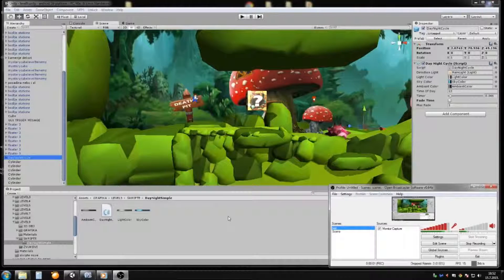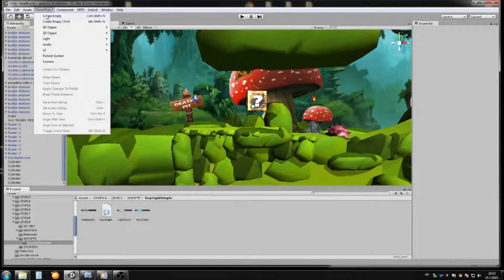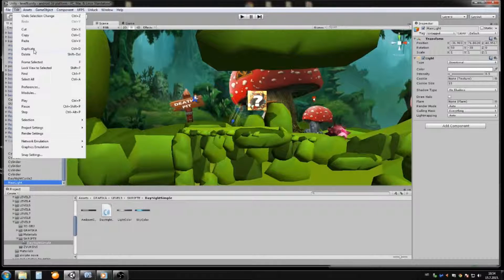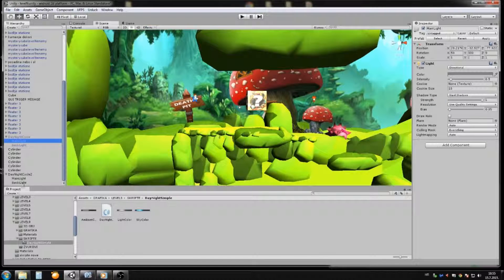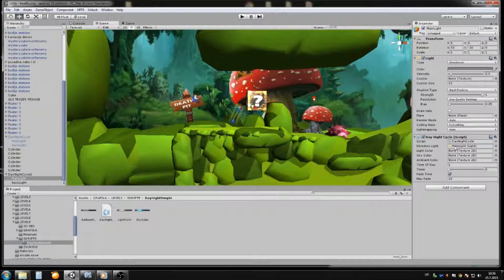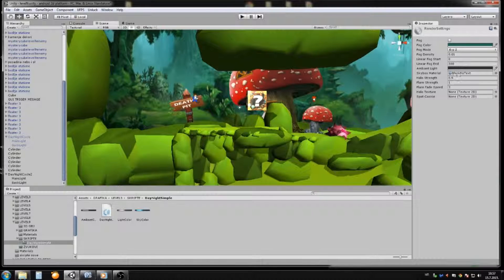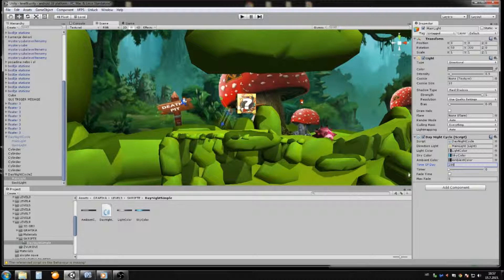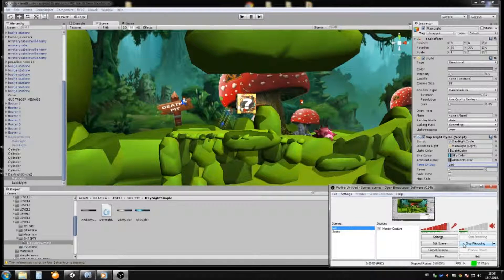Unity 3D Day And Night Cycle Tutorial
Unity 3D Day And Night Cycle

THIS IS C# script: GOOD 4 2D GAMES AND 3D GAMES !